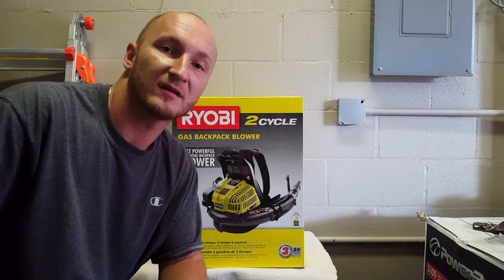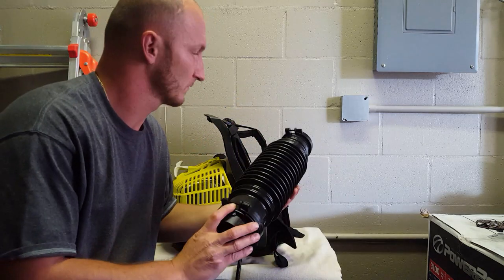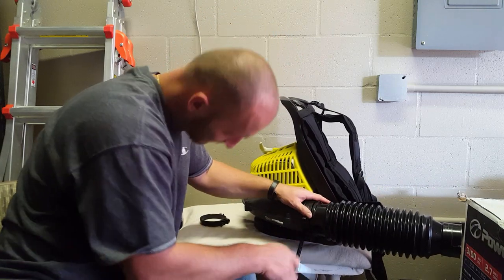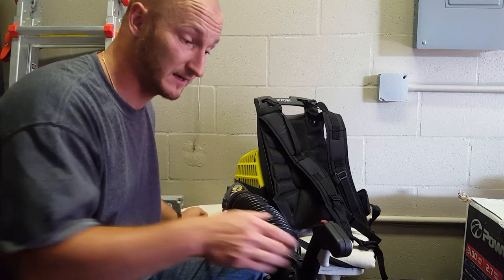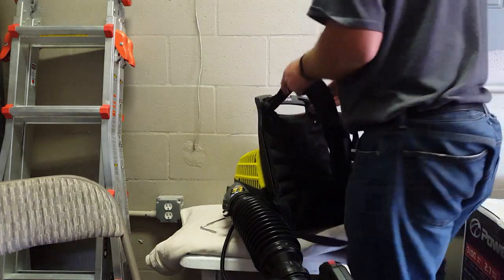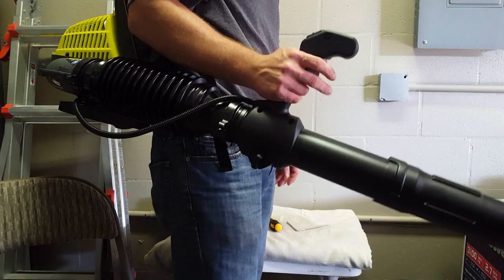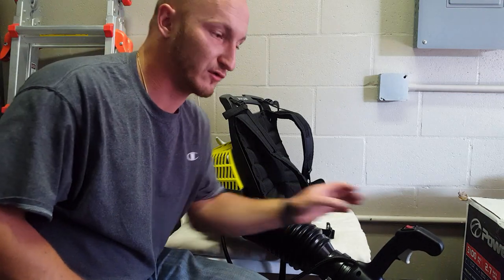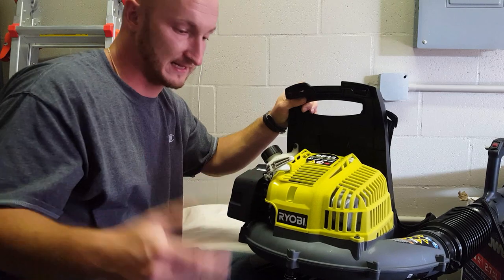Unboxing Assembly and Review of Ryobi Backpack Blower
Ryobi 2 Cycle Gas Backpack Blower